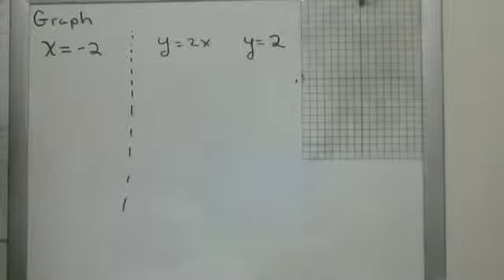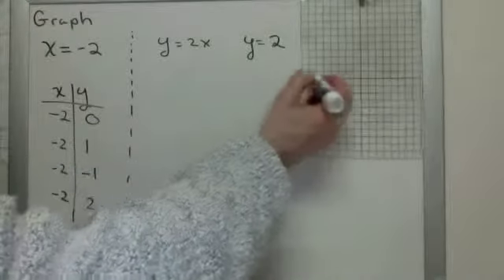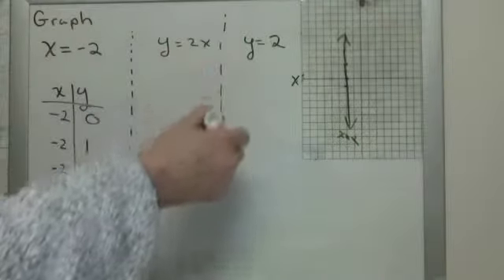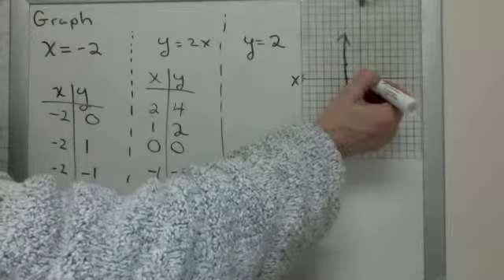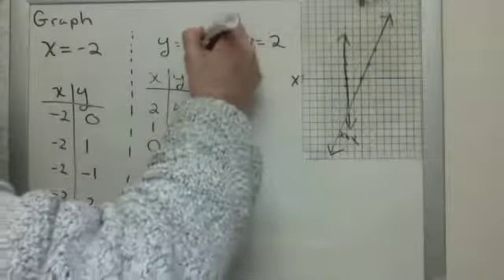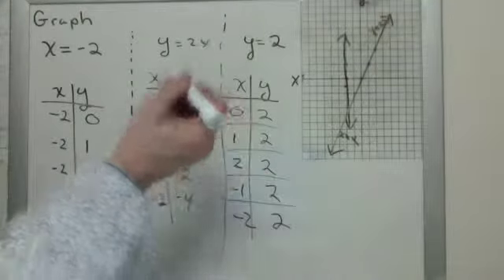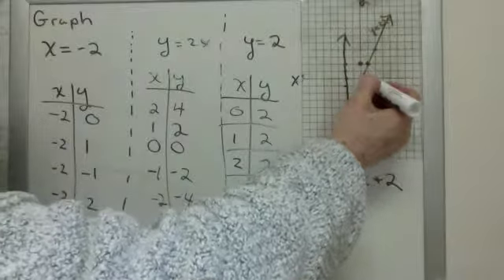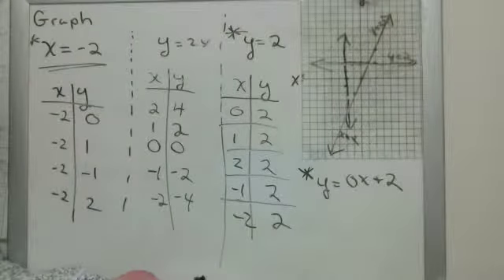Integrated 55 Graph Vertical and Horizontal Lines